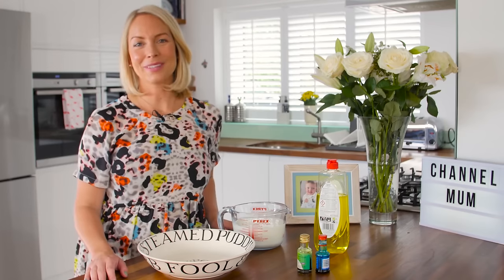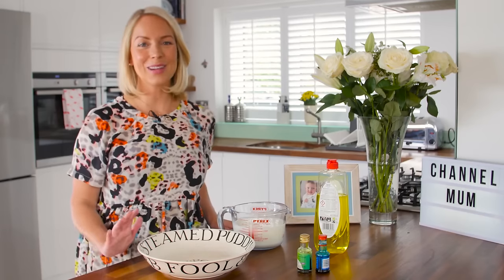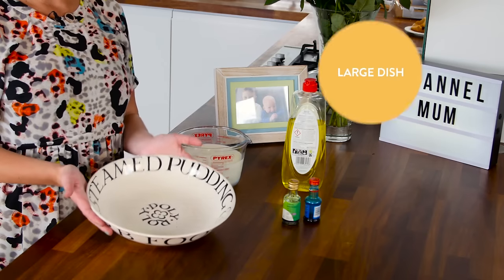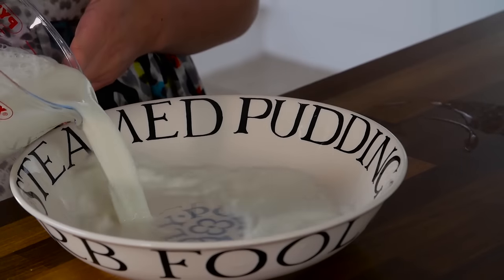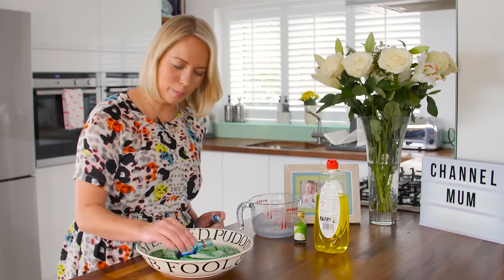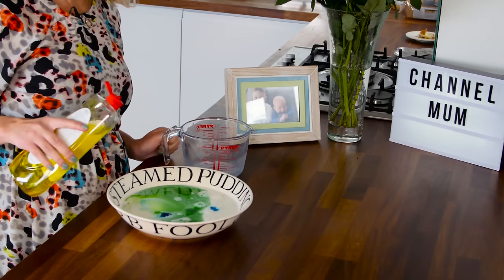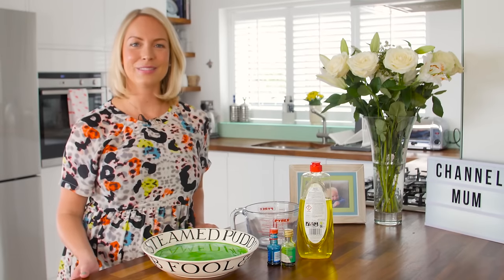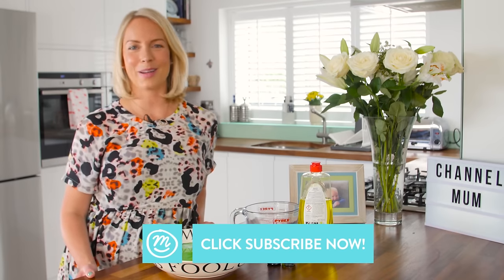Boredom Buster Milk Hack | Channel Mum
You won't believe how much fun you can have with some milk, washing up liquid and food colouring. Watch Emily show us this fun science art HACK for the bank holiday. Will you be trying it?

Find more boredom busters and arts and crafts to do with your kids